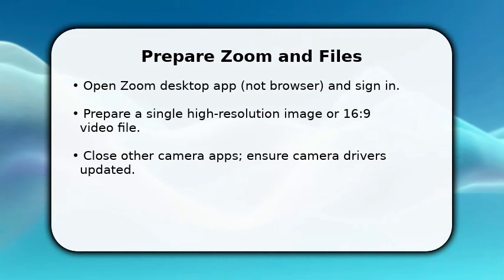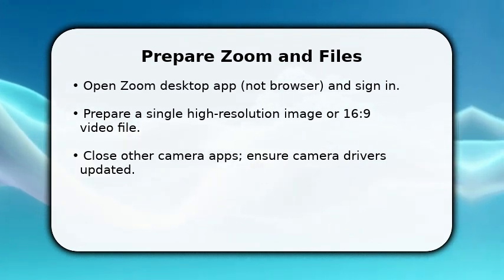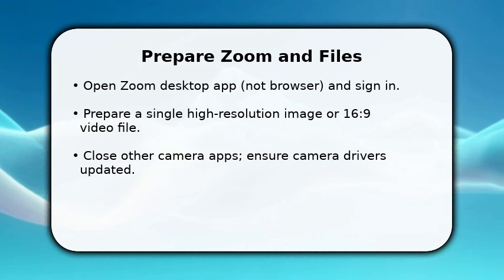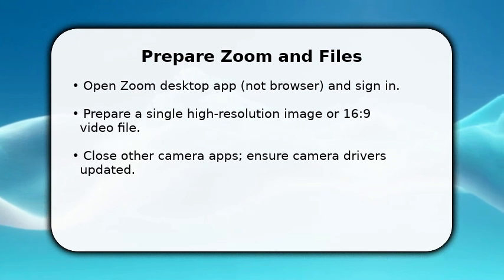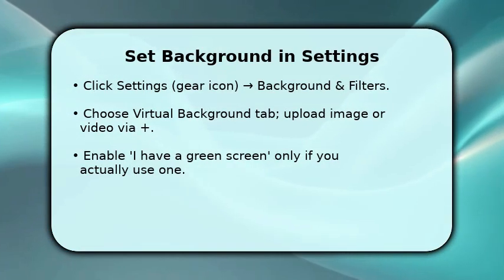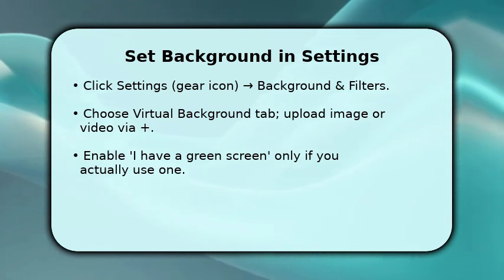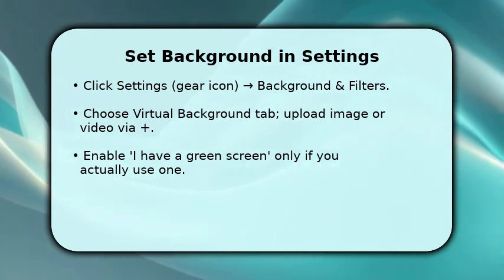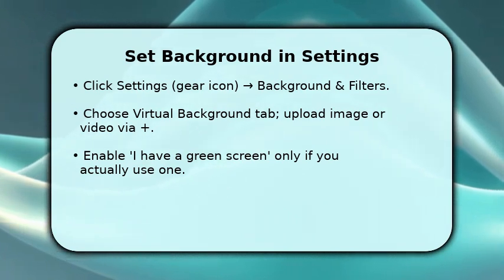How to Use Zoom Background on Laptop (easy Method)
Discover the simple steps to enhance your laptop's appearance by adding a Zoom background. This video guides you through selecting and applying custom wallpapers, ensthy with tips for optimal visual appeal on various screen resolutions.